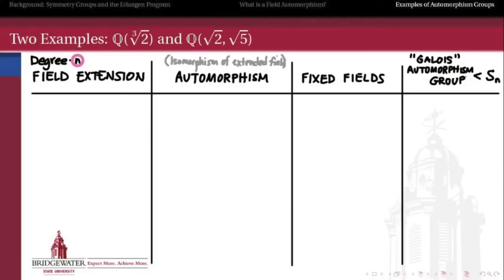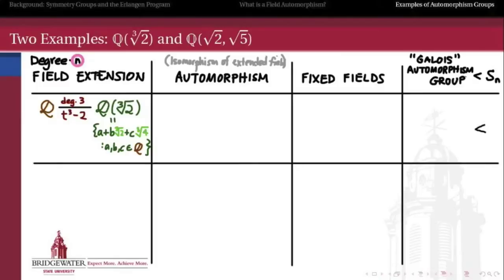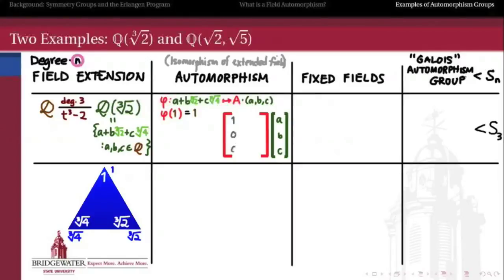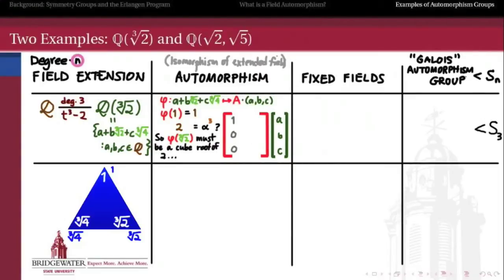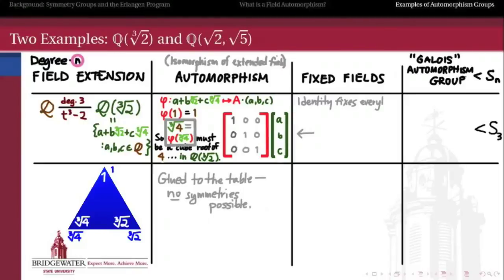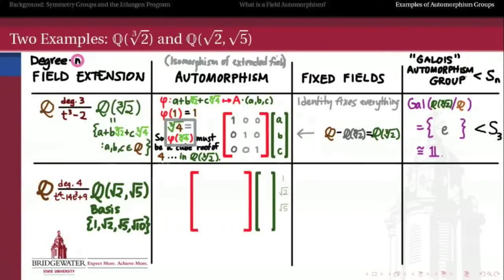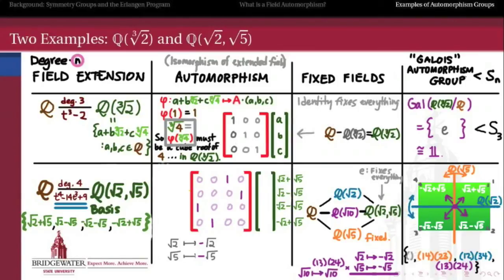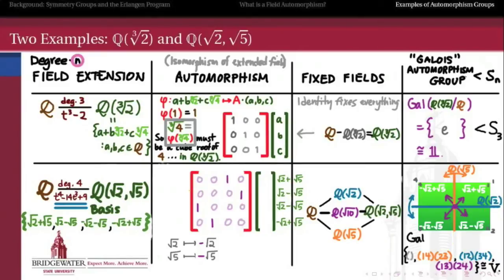302.S7c: Two Galois Group Examples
The Galois groups of the extensions Q(cube root of 2) and Q(sqrt(2),sqrt(5)) are determined explicitly, demonstrating that -- often  -- the analogy of automorphisms to symmetries of polygons is not a perfect one.